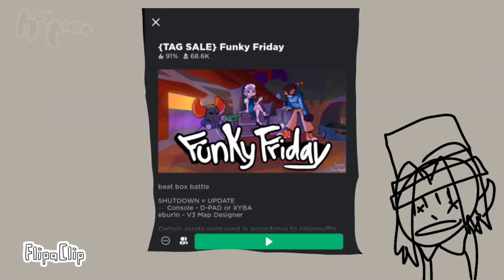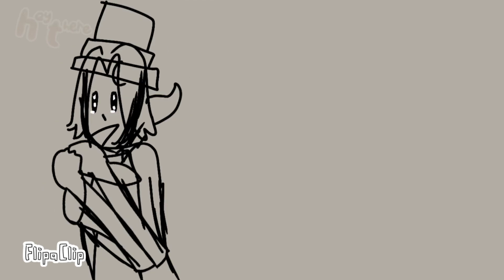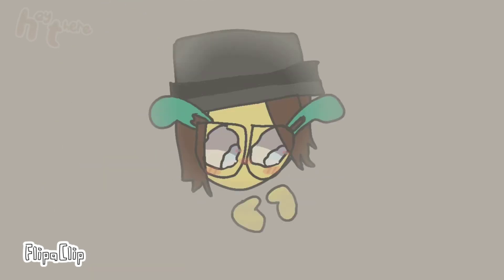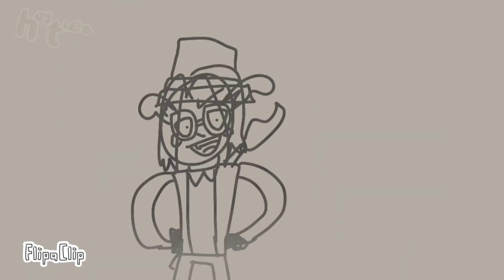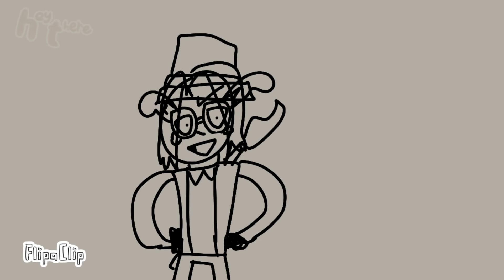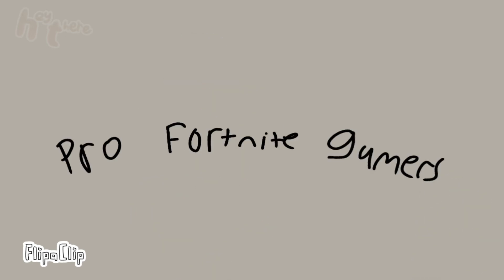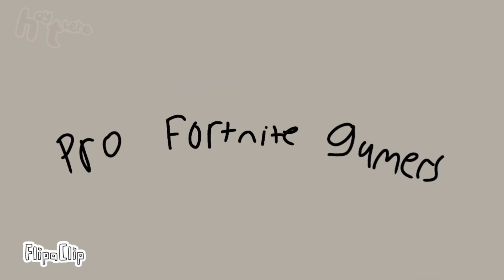CHUG JUG WITH BELLA!1! [Animatic-Blood Warning]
poggers

ft.
izzy
juju

apps:
flipiclip (animatic/animation)
capcut(exporting and watermark)

time taken:
uhh a day or something aksjsjsj i started yesterday

hey there description dweller 🤡